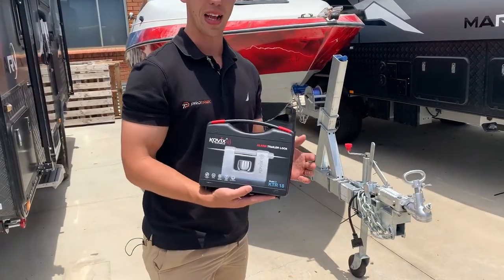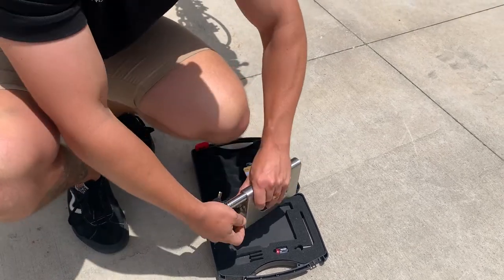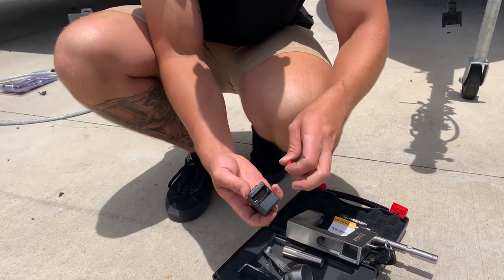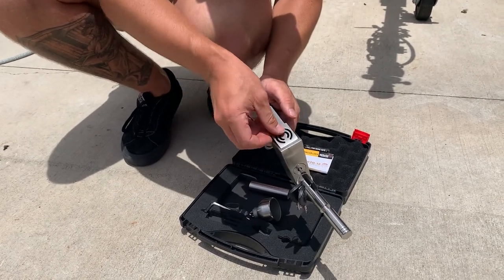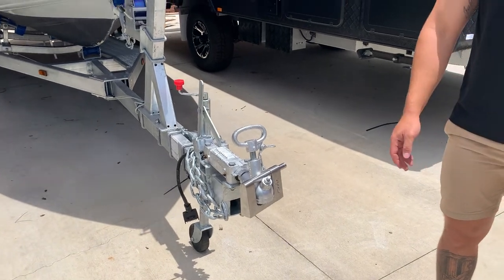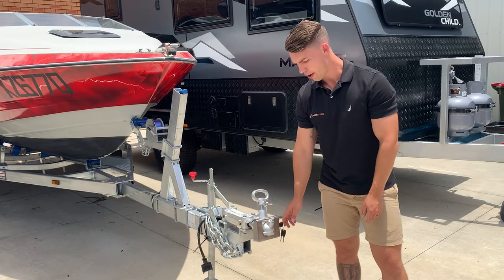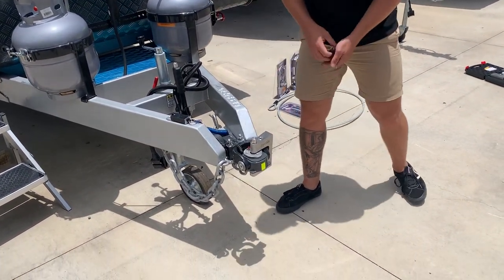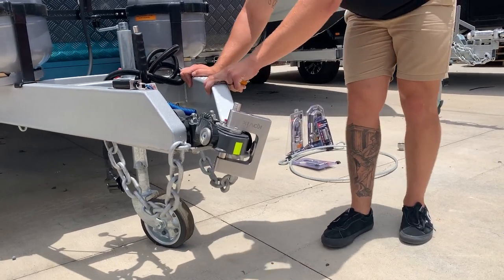Kovix Alarmed Trailer Lock KTR-18 - A Quick Guide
In this video we give you a quick run down on how the Kovix Alarmed Trailer Lock works and how to secure it to your trailer or caravan. We also show you how to install the battery and a few other trips and tricks.